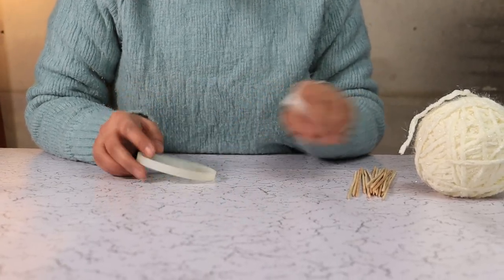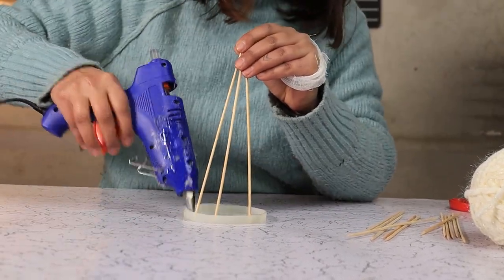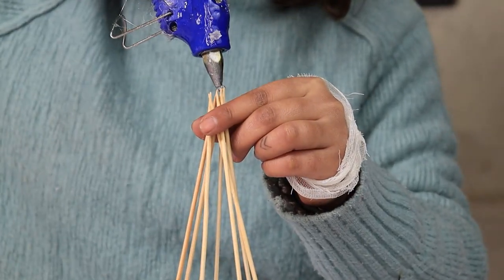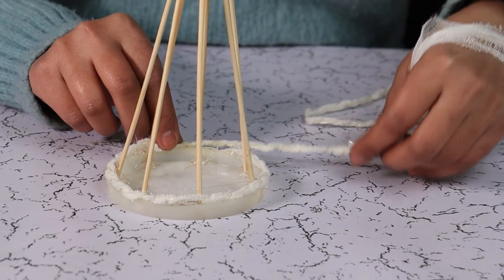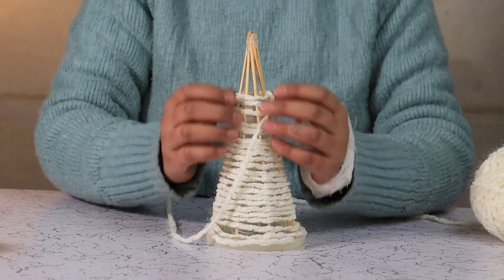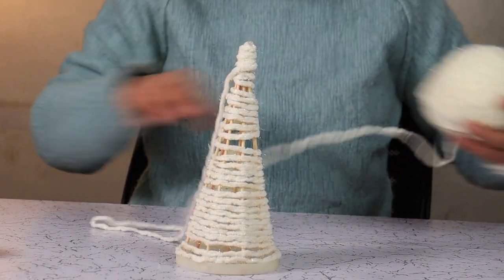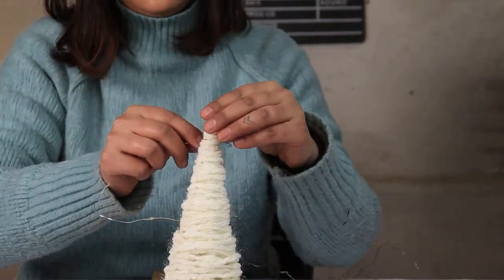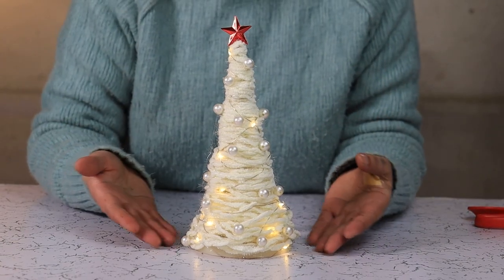DIY Christmas Tree with Skewers and Yarn Last-Minute Christmas Decorations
0:00 Did you know that you can make a DIY Christmas tree with skewers and yarn? I have a fun and easy holiday craft for you to recreate this merry season. Let's see what we need.

0:12 Material:
Sparkly white yarn
Skewers
Silicone coaster mold or coaster
Pearls
Hot glue

DIY Christmas Tree with Skewers and Yarn
0:21 Glue skewers onto the coaster in a conical shape
1:08 Wrap yarn around it
2:10 Wrap fairy lights and glue pearls
2:26 Add tree top star

2:37 And that's it! Merry Christmas, folks!